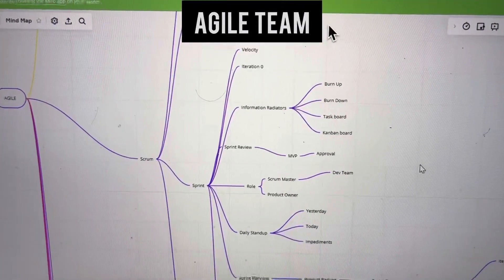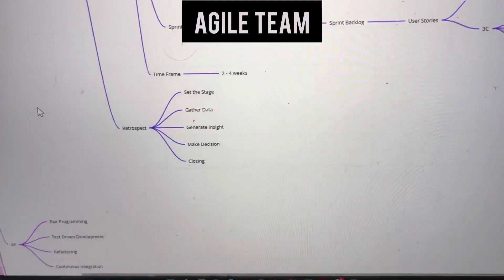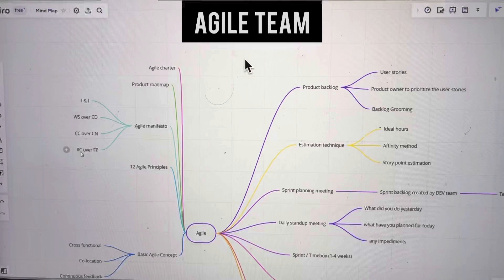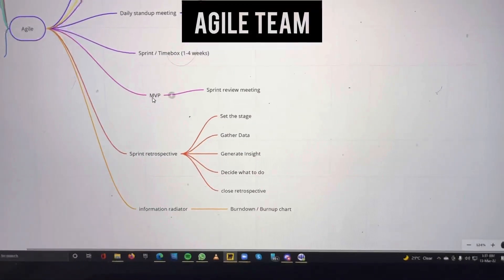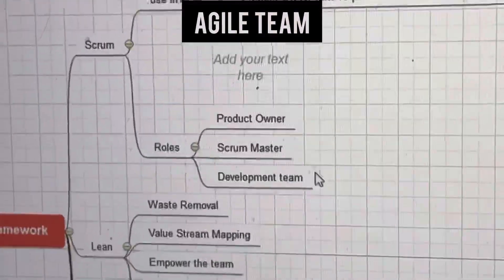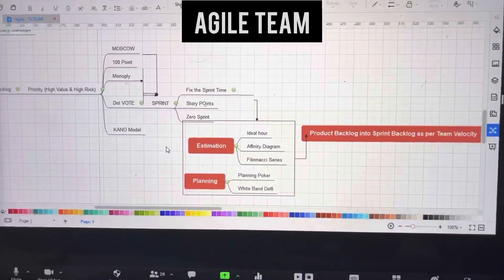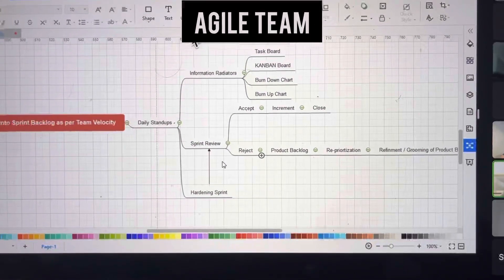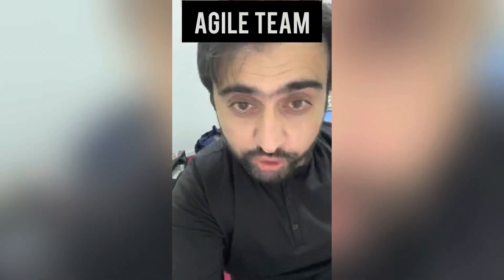Agile team exercise for pmp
In this agile exercise for pmp of batch3. Each team is sharing mindmap of topic